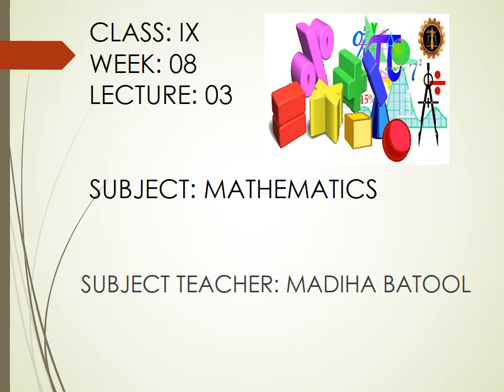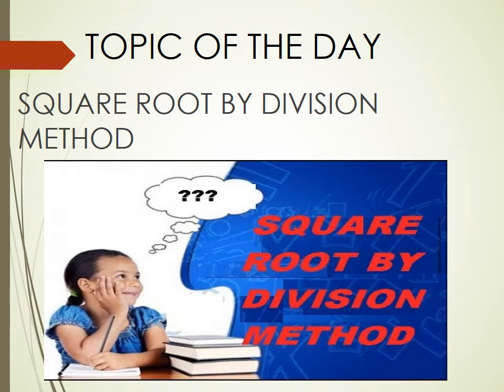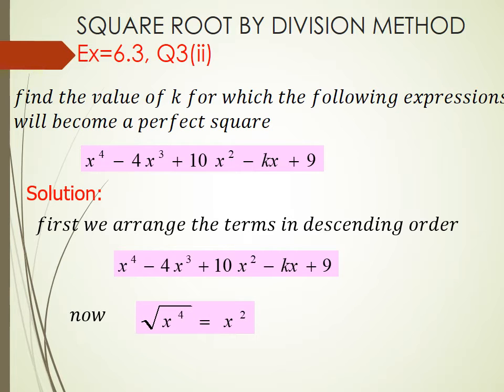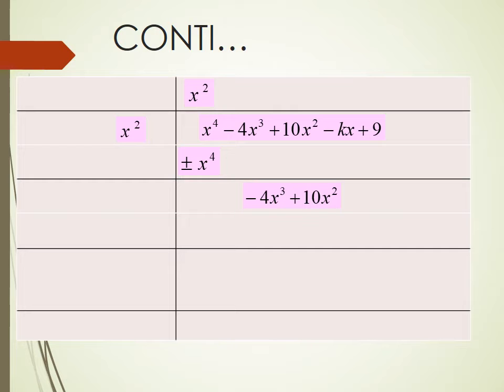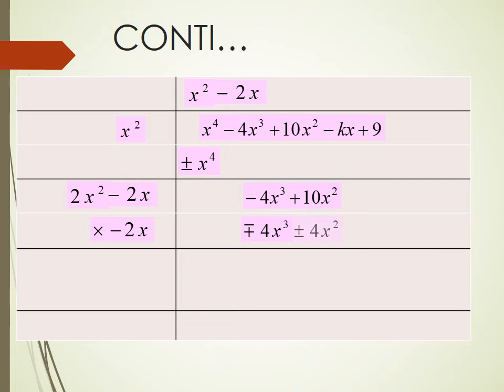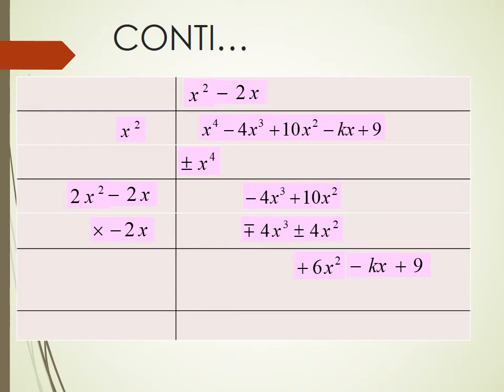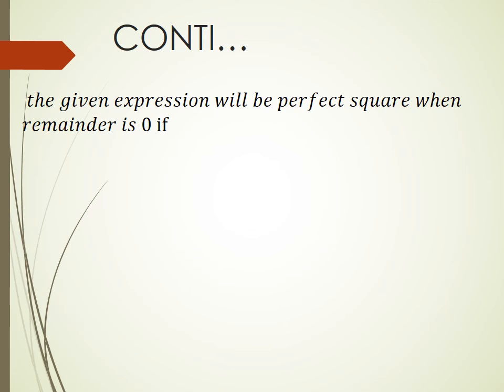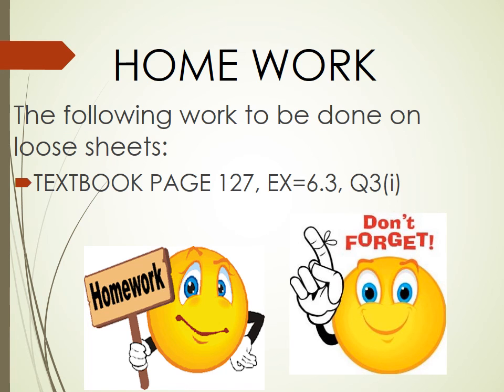Wk 8 Math 3